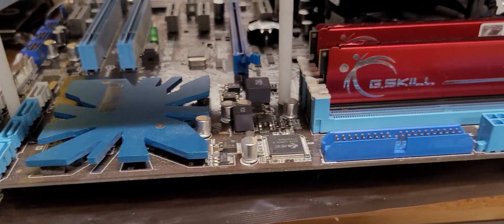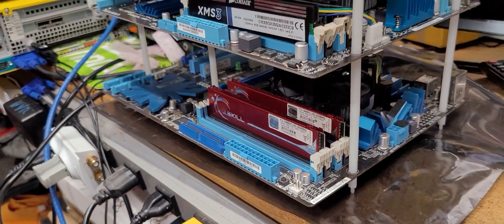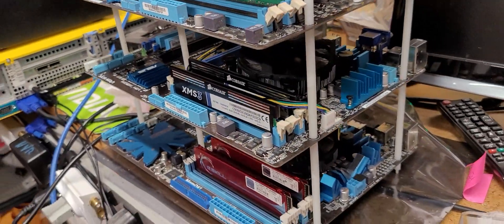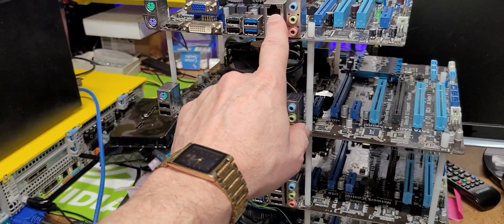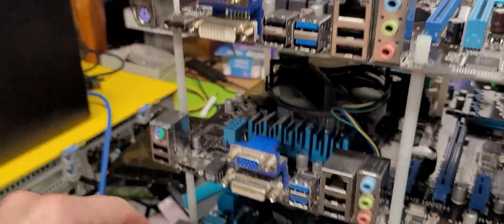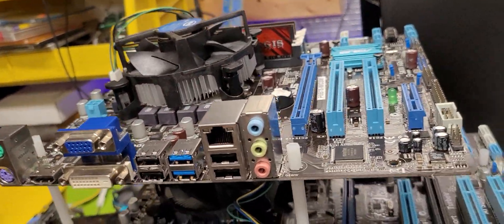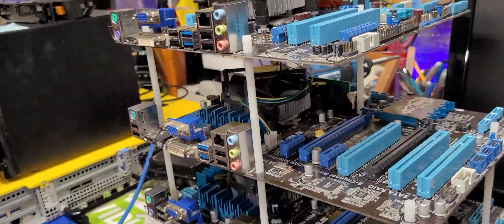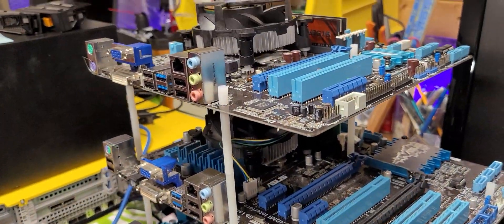A new monster I7 PC motherboard build out as a cluster Not a complete waste of time! Fun!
OK so once I built the Dell MiniPC cluster for my ProxMox effort I got a funny idea in my head.  Why not take normal full size I-7 motherboards and see if I can do the same thing like the mini PC model.   It worked.  No power yet nor boot up yet.   Not sure if I should keep joining or not but wanted to see what it would take...  Enjoy!